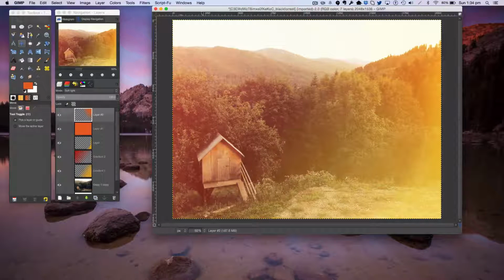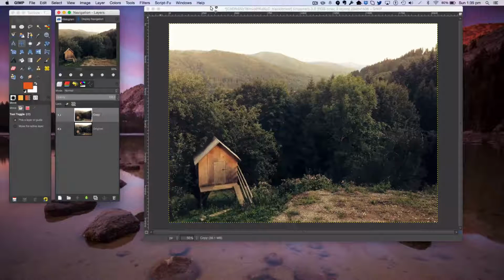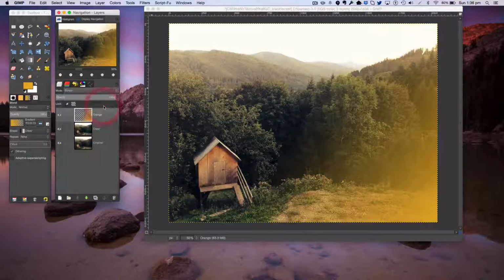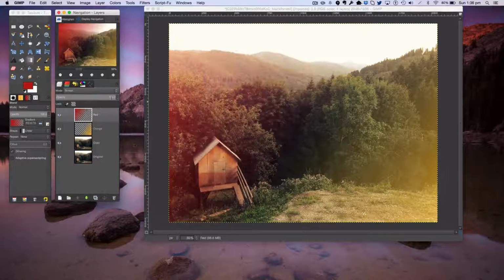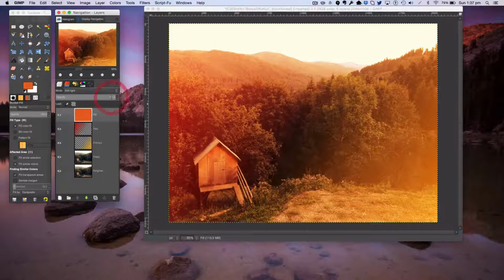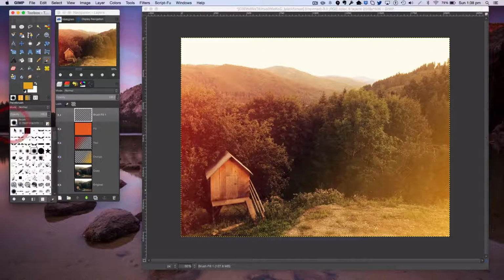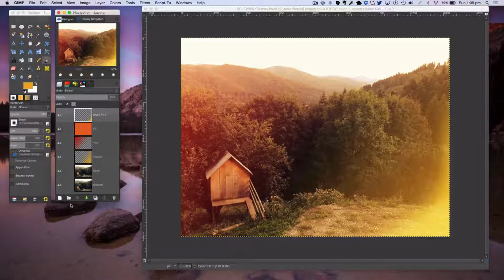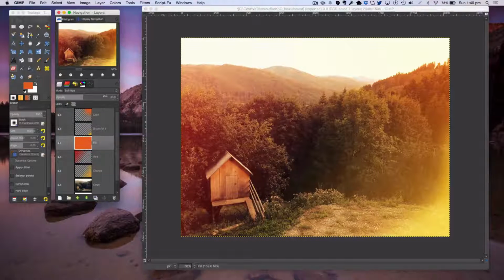Gimp Tutorial: 'Sunburn' Effect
Hello and Welcome to another Gimp tutorial today in this tutorial we will be doing a 'Sunburn' effect on our images. This tutorial uses some simple layer modes, gradients, use of colour combinations and some interesting techniques to create this really nice effect that can be achieved very easily.

-Manuel Graphics